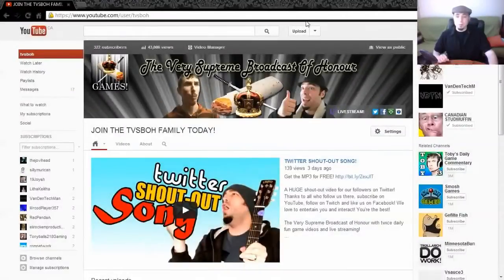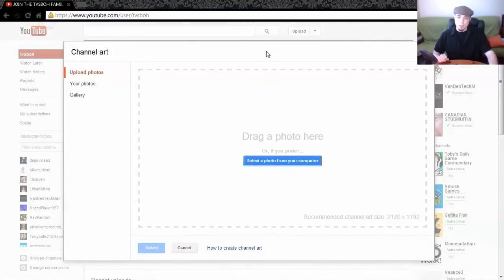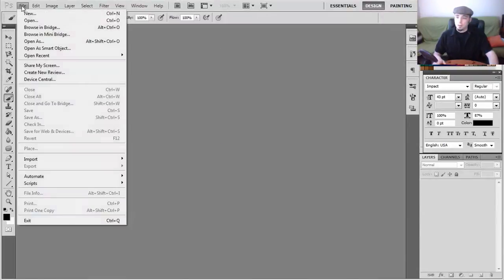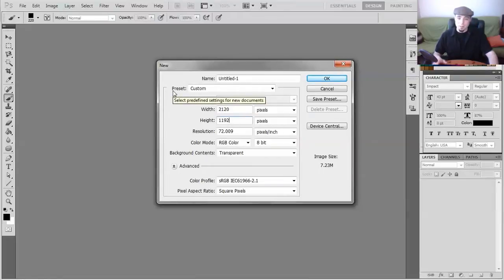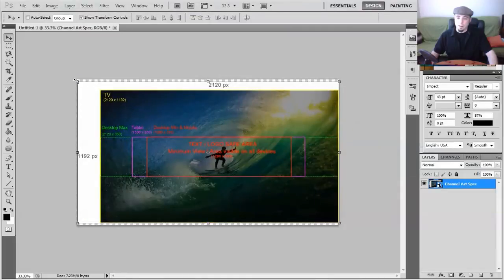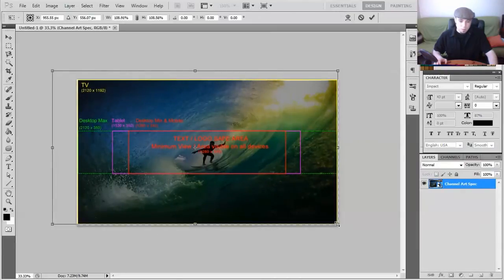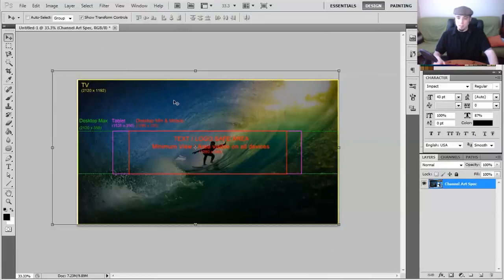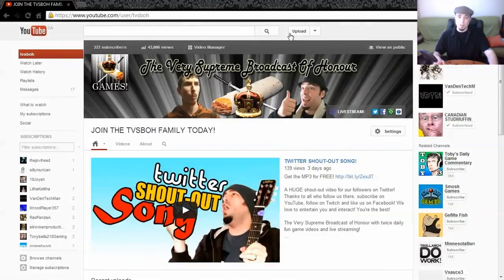How To Update Your Banner - New YouTube Layout 2013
Mike guides you through how to update your YouTube banner in the new layout (2013).

The Very Supreme Broadcast of Honour does comedy gaming, music and how to videos!

Theme music and introduction by TVSBOH! (That's us!)...
Song: TVSBOH Theme
Artist: Mike and Higgins (that's us)

Song: Dynamic Range 02
Artist: FMusic